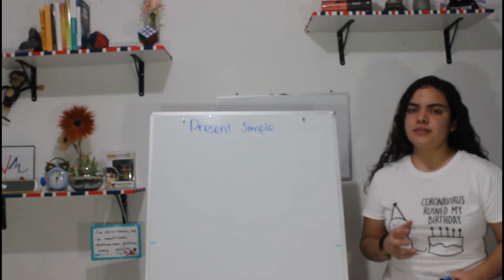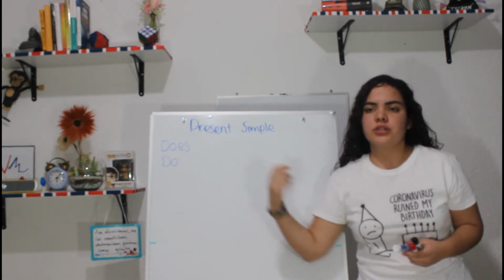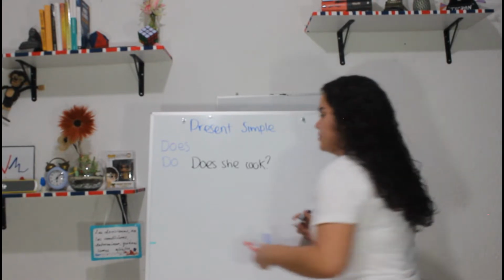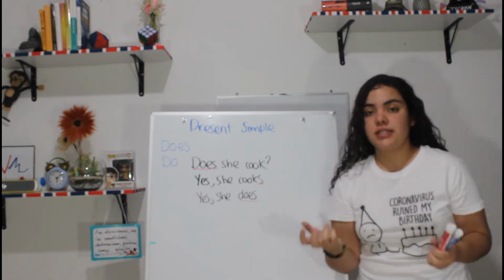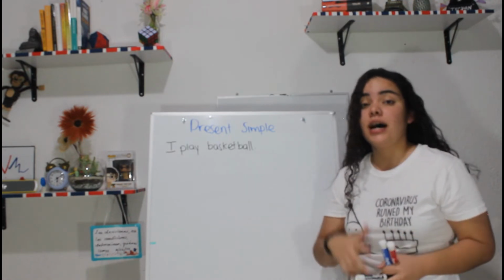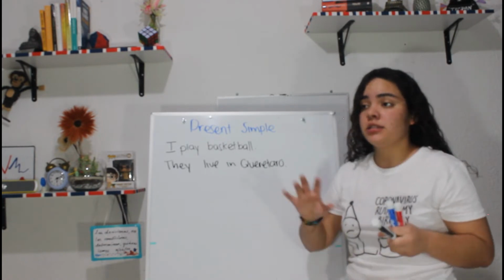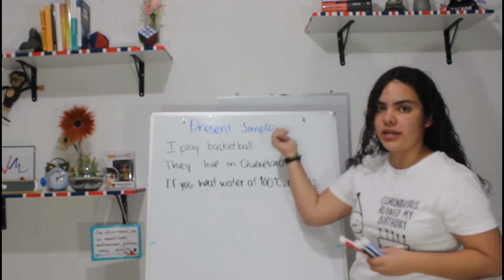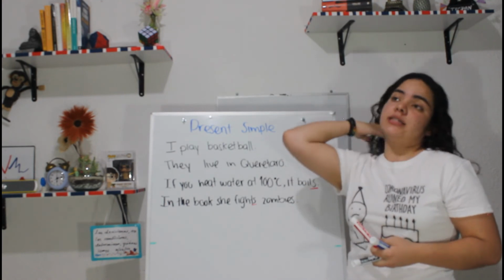Use of Present Simple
Welcome to MADIMAM. The topic of this video is the use of Present Simple.